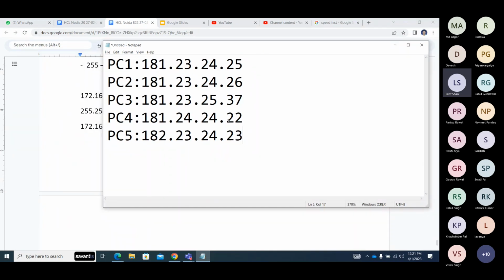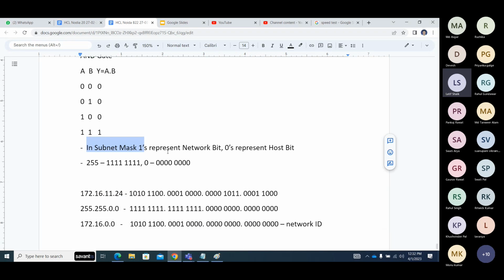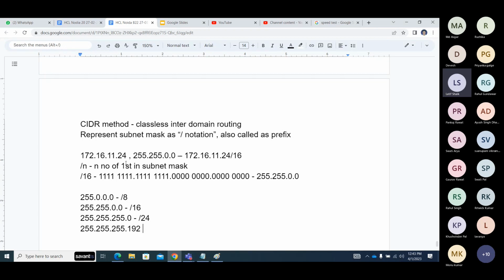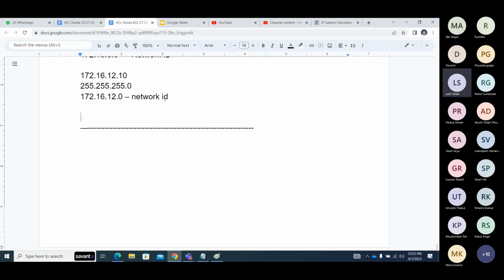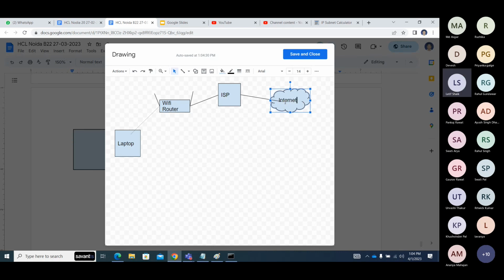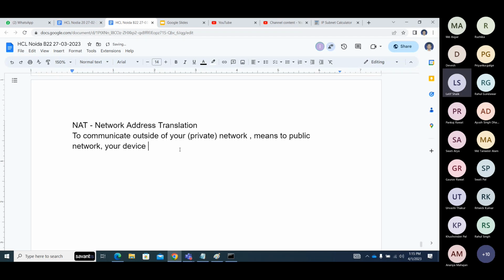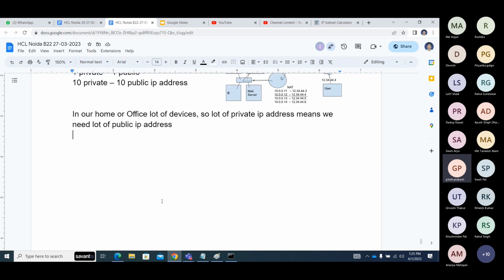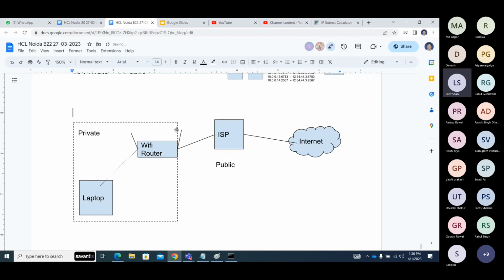(N22) Networking Basics part12 Private IP Address, NAT and PAT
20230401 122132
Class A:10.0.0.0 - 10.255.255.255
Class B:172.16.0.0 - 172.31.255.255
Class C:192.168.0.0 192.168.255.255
Private ip address can use by any person/home or any organization within their private network (LAN)
No need to pay for private ip address
To communicate in public -internet we need public ip address
To communicate outside of your (private) network , means to public network, you should connected to public (internet) , and assign with public ip address

NAT - maps private ip address to public ip address
1 private – 1 public
10 private – 10 public ip address

In our home or Office lot of devices, so lot of private ip address means we need lot of public ip address
Multiple private to single public address
10 Private – 1 Public